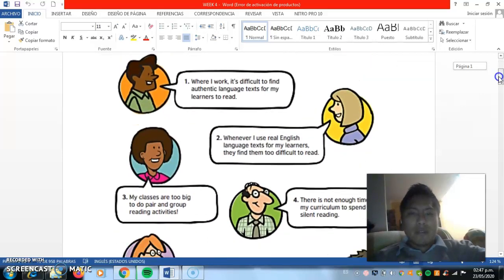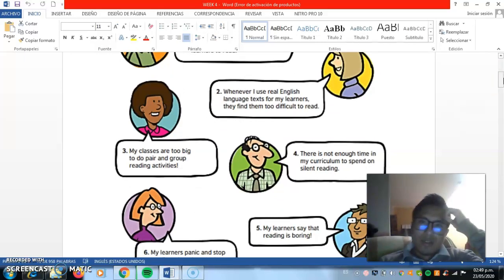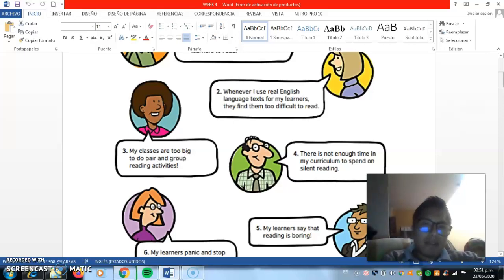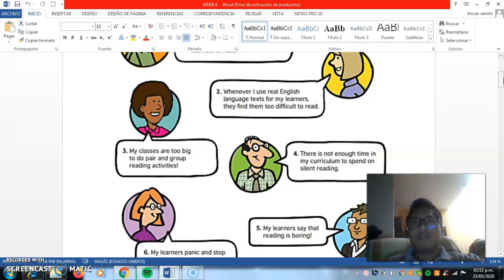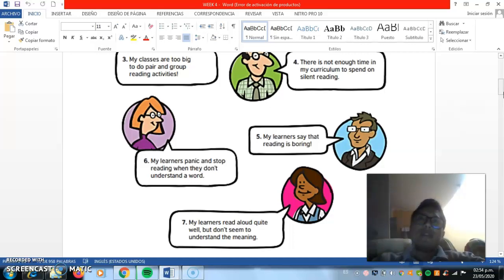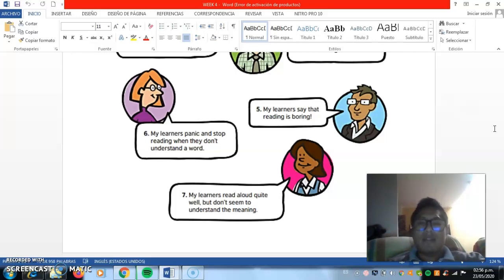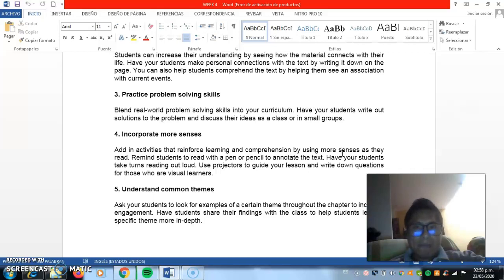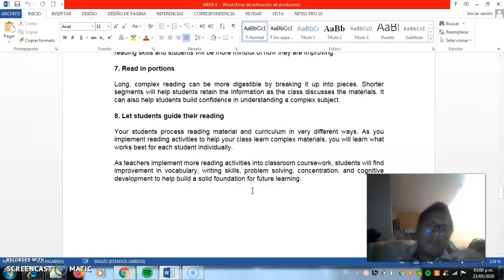Lesson 4: English in Use I